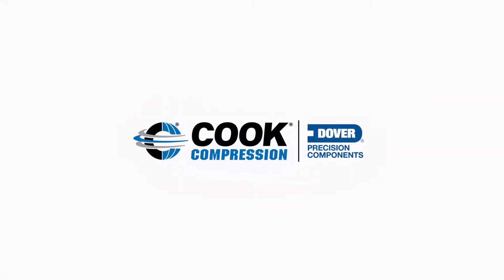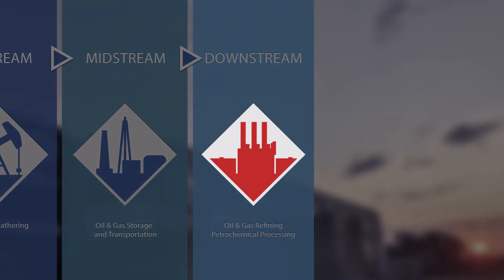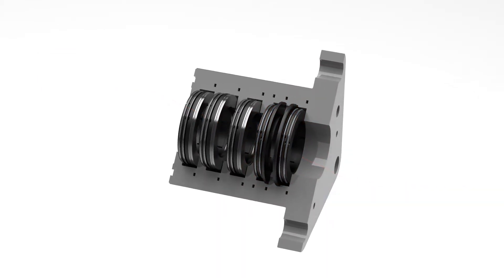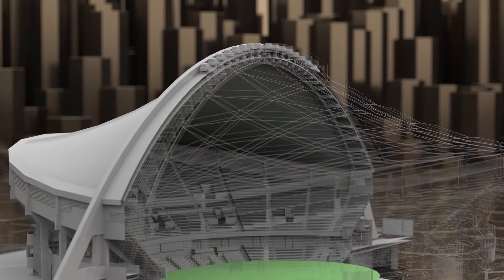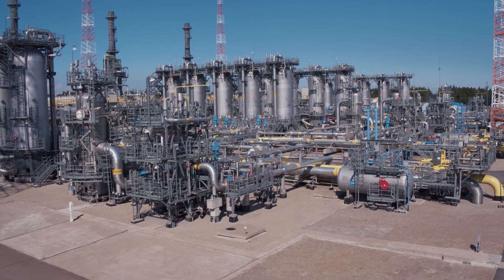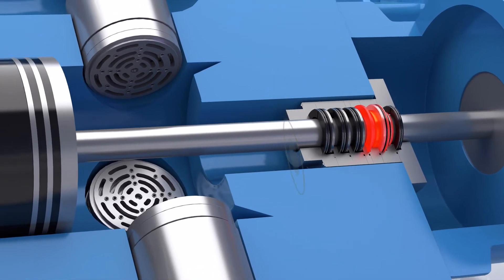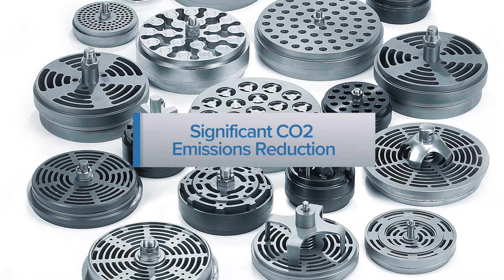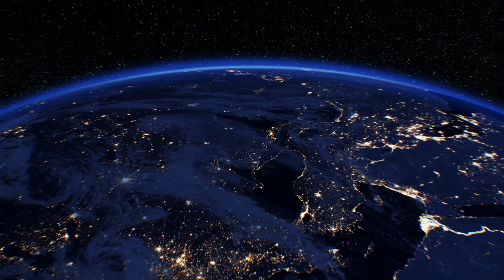Cook Compression Environment and Social Governance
We believe that sustainability-driven innovation adds long-term economic value for our customers and advances environmental stewardship for our global community. That's why we develop solutions that help oil and gas operators achieve their sustainability goals and comply with regulations.